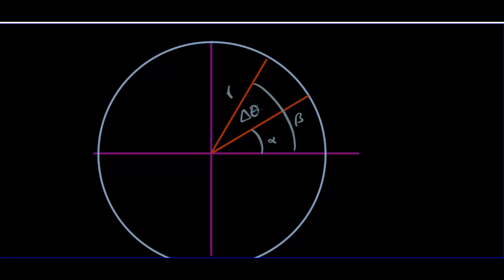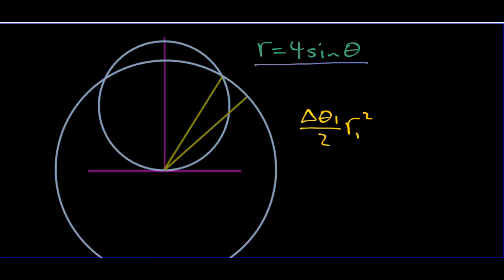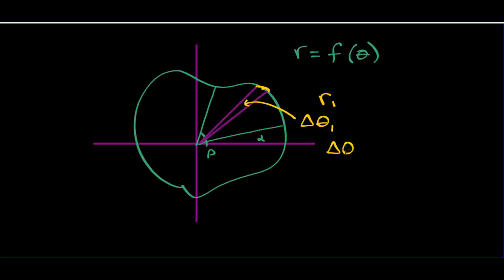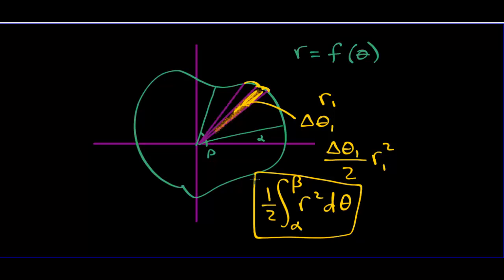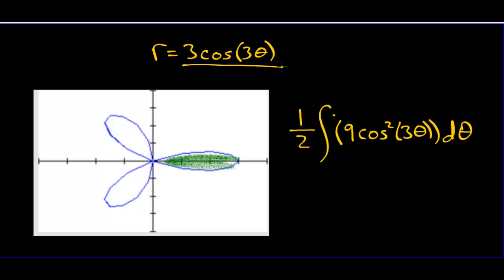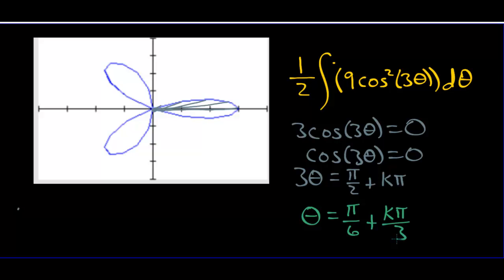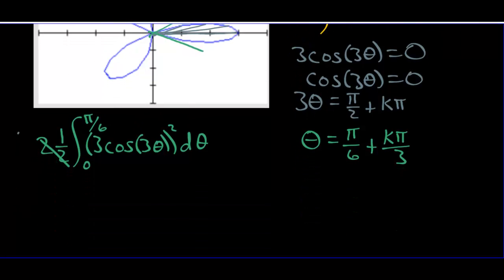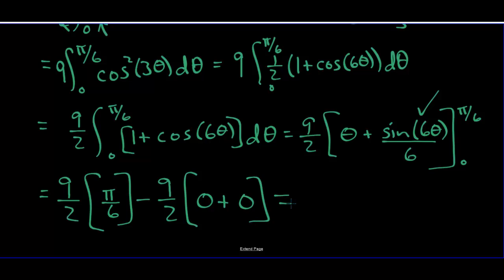Integration with Polar